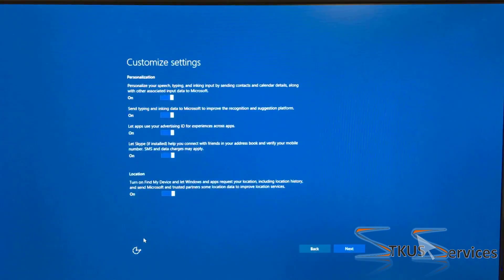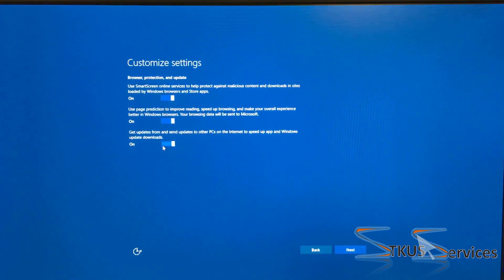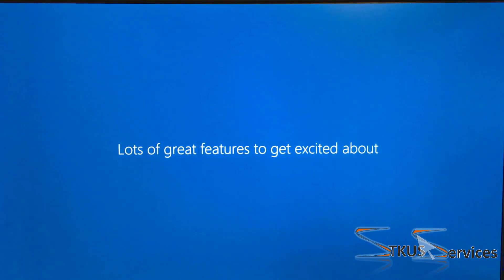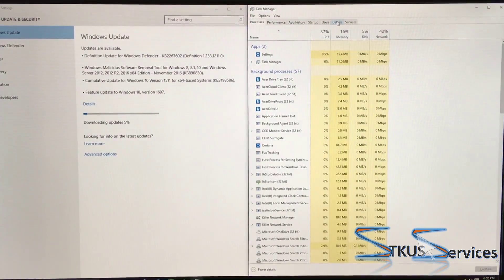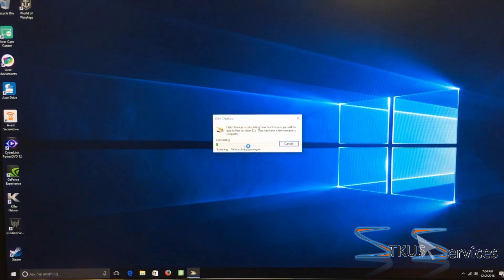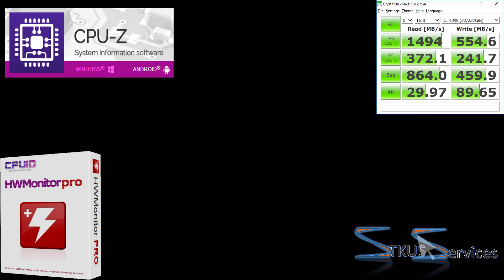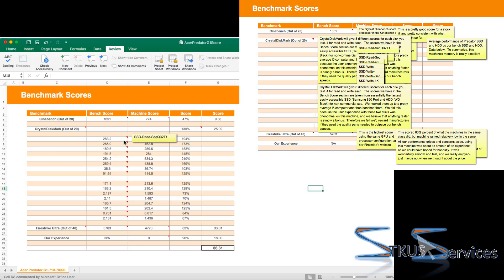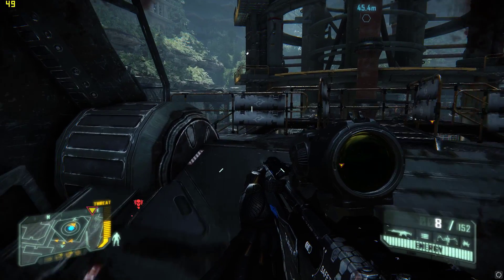Windows 10 Configuration & Benchmarks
A quick video on how we set up our Windows 10 machines and some of the benchmarks we use for them. Reach out with any questions!